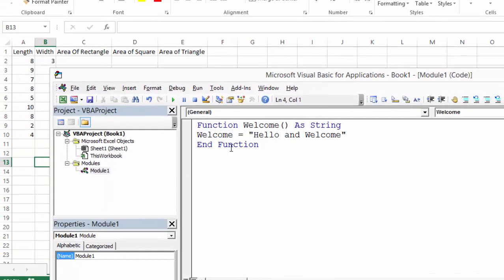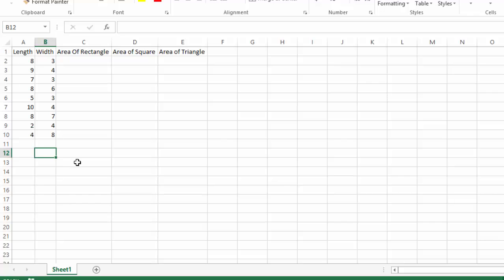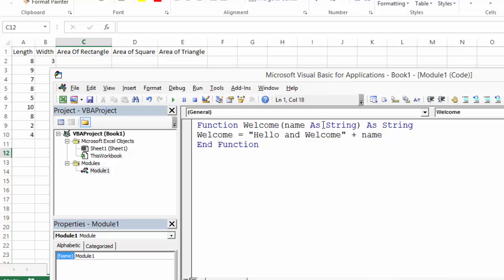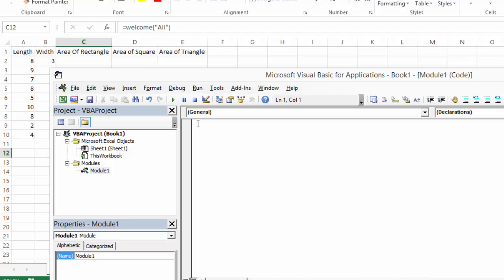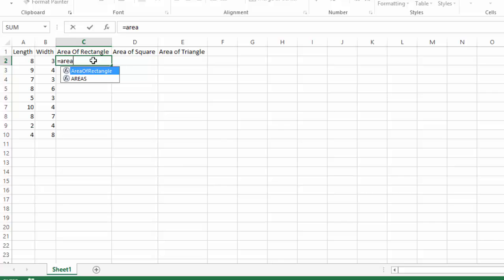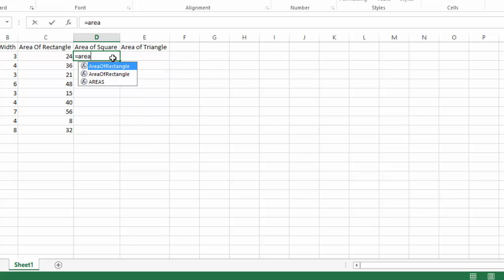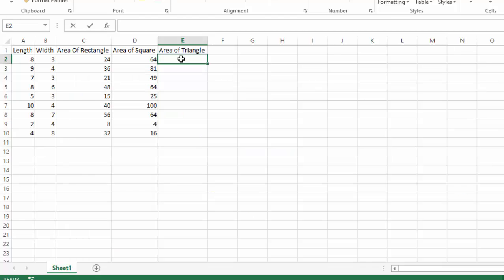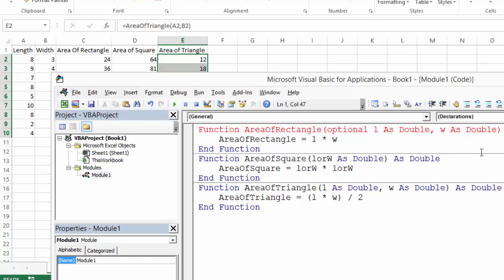Excel VBA Programming Basics Tutorial # 15 | Introduction to Functions and Optional Arguments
In this Excel VBA Programming Basics Tutorial # 15, we're going to be learning about Functions and also how do we use optional arguments or parameters.

excel vba introduction part 1
advanced excel vba programming
vba excel programming tutorialvba excel programming tutorial
vba excel programming tutorial 2013
writing our first macro